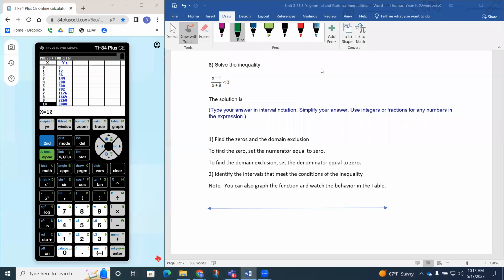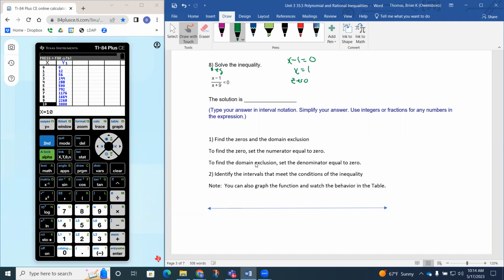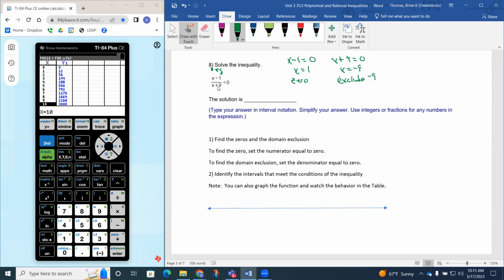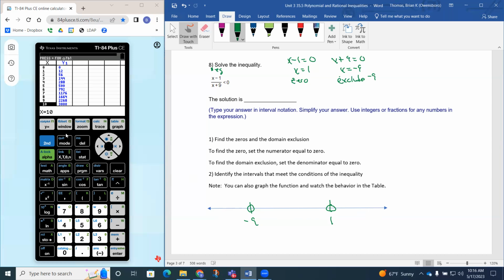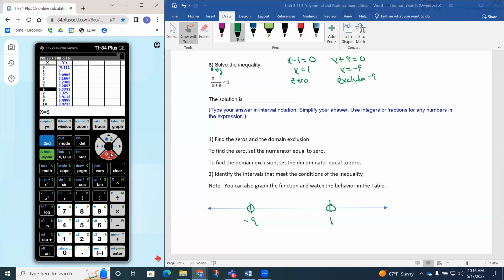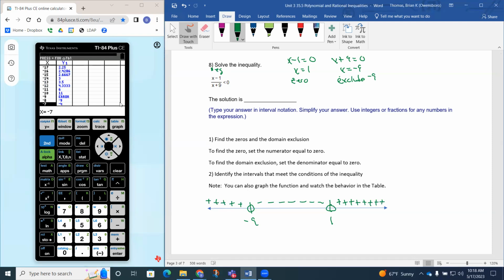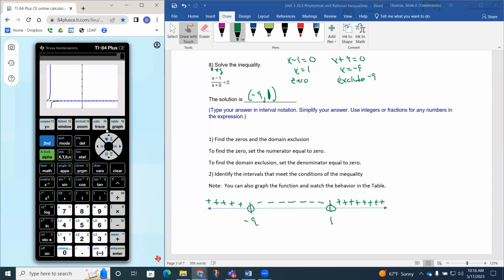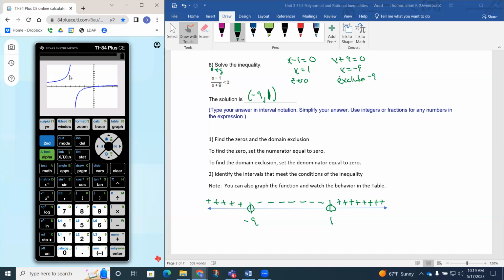U3 5.5 Question 8